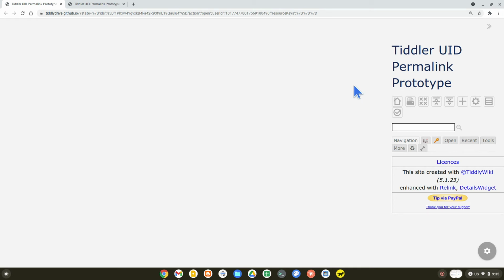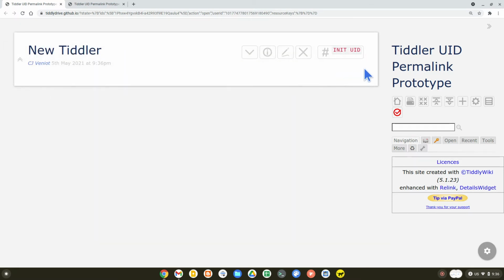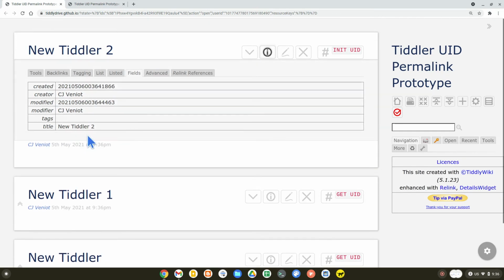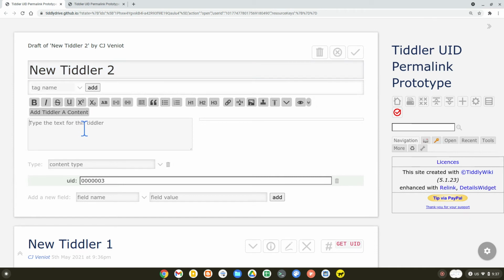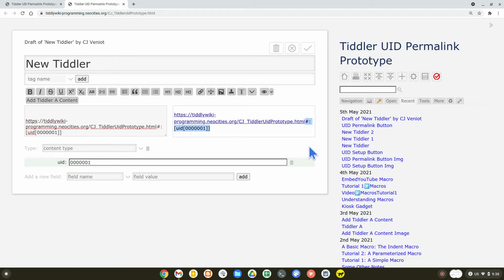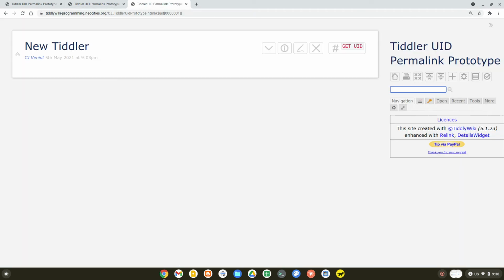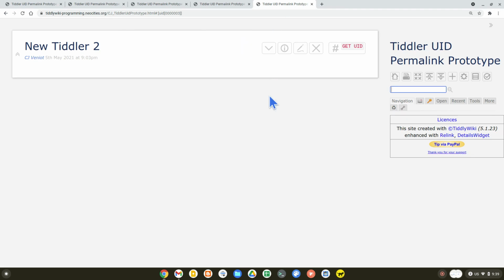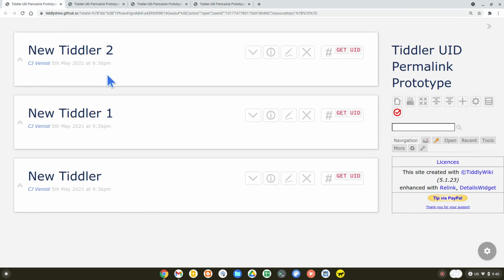TiddlyWiki: A Prototype of UID's for stable permalinks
To me, because Tiddler titles could change at any time for whatever reason, providing links to specific tiddlers in a TiddlyWiki on the web is very problematic.

In this video, I present the idea of using Tiddler "Unique Identifiers"  (i.e. UID's) for use in permalinks.

Apologies for raspy voice and shortness of breath.  Scout's honour, I am not going through puberty!  Seasonal allergies are playing a number on this kid.